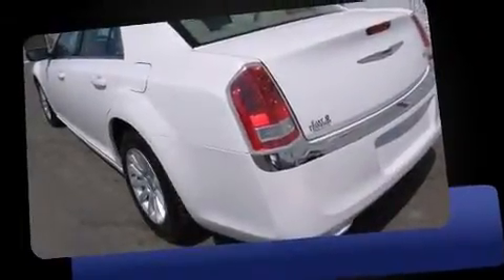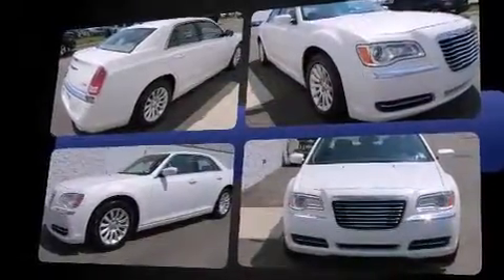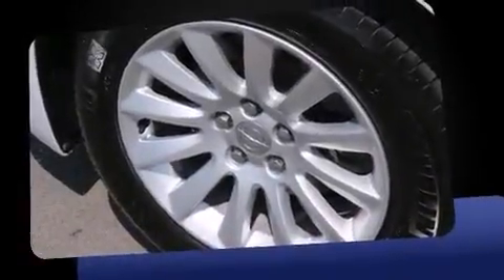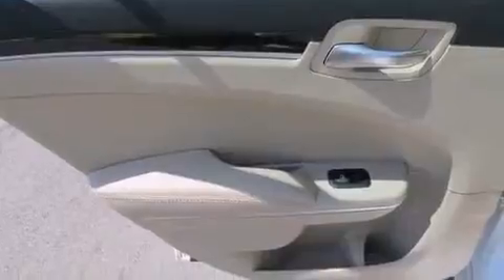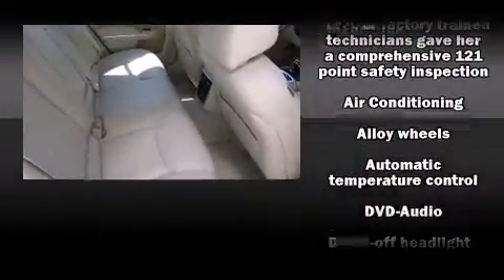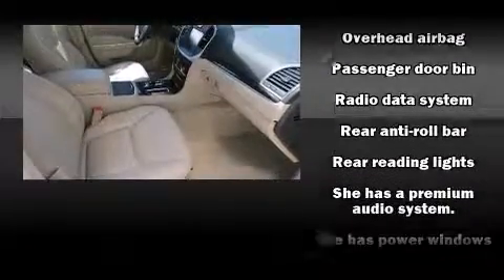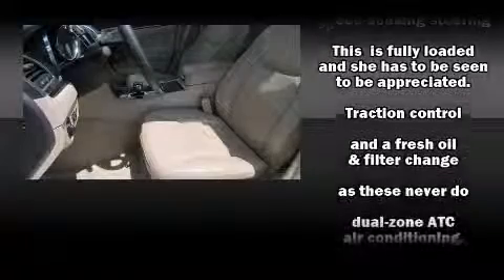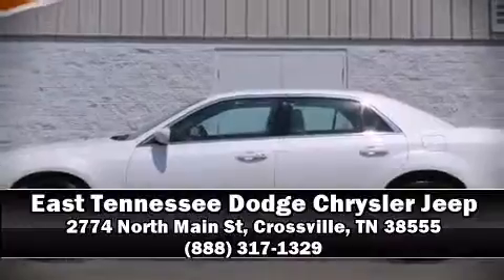2013 Chrysler 300 Touring in Crossville, TN 38555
Discerning drivers will appreciate the 2013 Chrysler 300. With less than 20,000 miles on the odometer, this 4 door sedan prioritizes comfort, safety and convenience. It features an automatic transmission, rear-wheel drive, and a refined 6 cylinder engine. Chrysler prioritized practicality, efficiency, and style by including: variably intermittent wipers, an automatic dimming rear-view mirror, front dual-zone air conditioning, tilt and telescoping steering wheel, heated door mirrors, power windows, and much more. Chrysler ensures the safety and security of its passengers with equipment such as: dual front impact airbags with occupant sensing airbag, head curtain airbags, traction control, brake assist, anti-whiplash front head restraints, ignition disabling, and 4 wheel disc brakes with ABS. Various mechanical systems are monitored by electronic stability control, keeping you on your intended path. Our knowledgeable sales staff is available to answer any questions that you might have. They'll work with you to find the right vehicle at a price you can afford. Come on in and take a test drive!